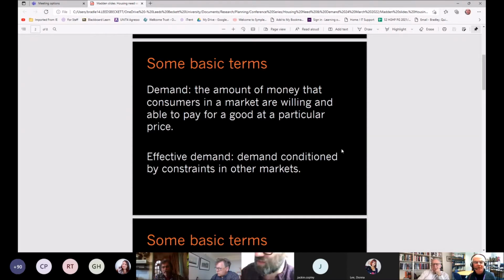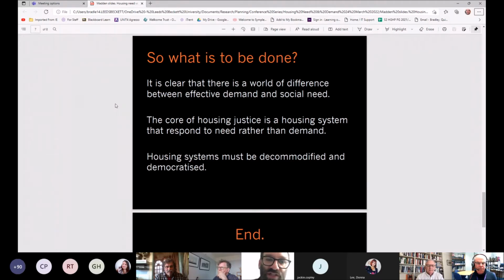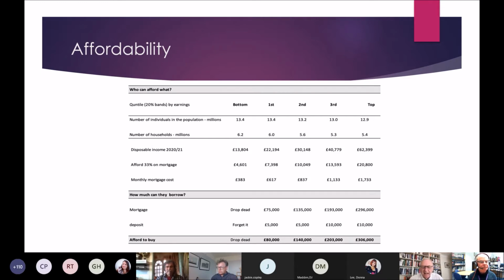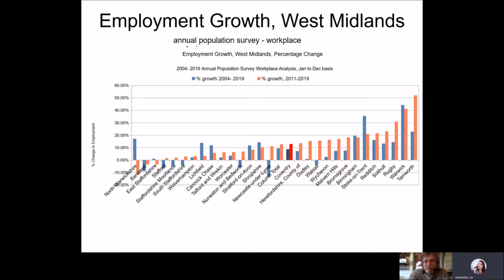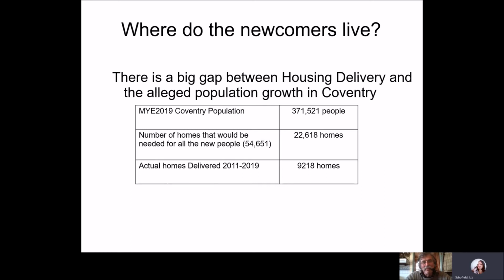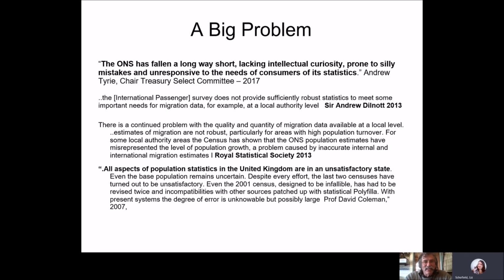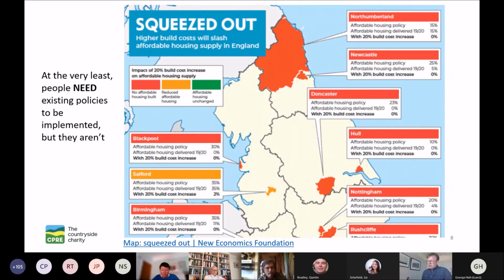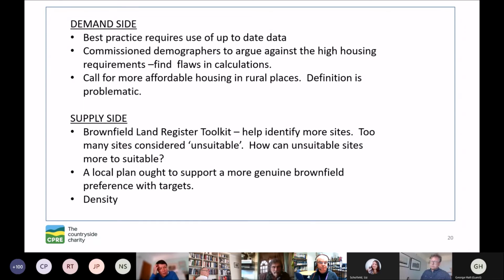Housing Need Vs Housing Demand | Leeds Planning School Seminar | Recorded 24/03/22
Housing Need or Housing Demand? What’s the difference and why does it matter? A free webinar from Leeds Beckett University Planning School

Speakers:

David Madden, London School of Economics (1:16)

Peter Bill, Property Week, author of ‘Broken Homes’ (14:04)

Merle Gering, FOI campaigner (31:58)

Jackie Copley and Andrew Wood, CPRE (1:09:25)

Q&A with speakers (chaired by Dr Quintin Bradley, Leeds Planning Network) (1:28:53)